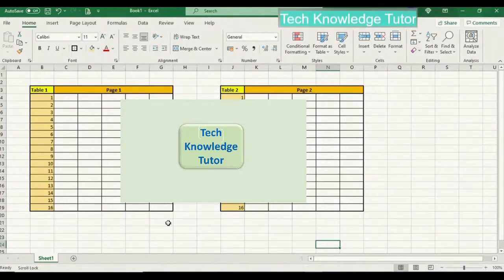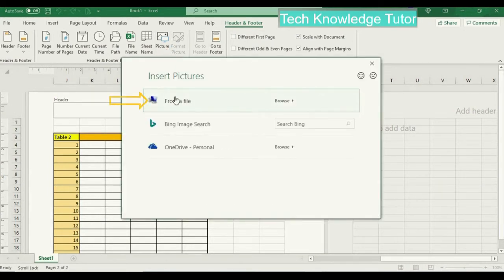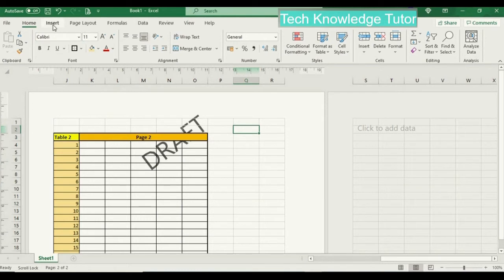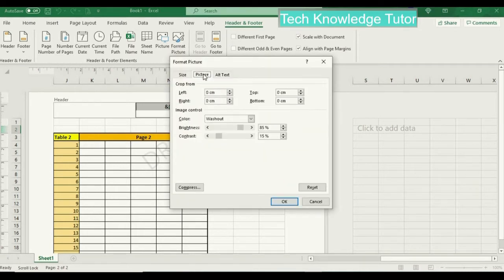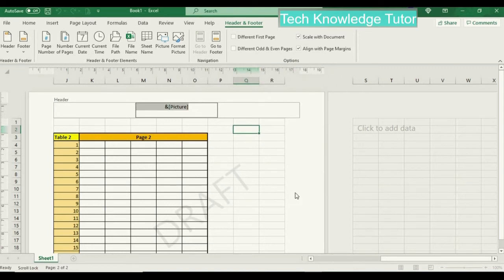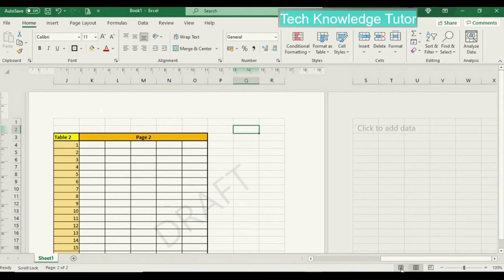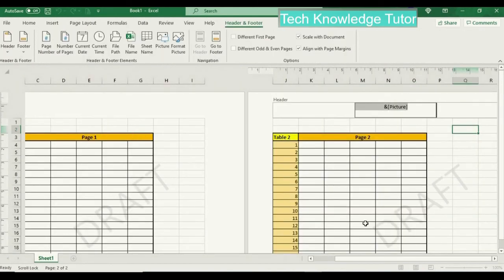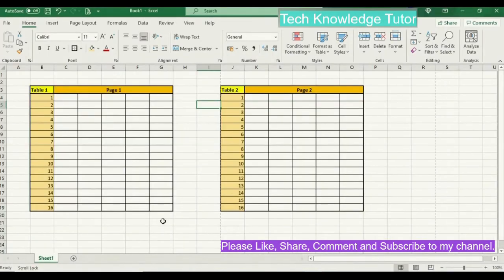How to insert watermark in Excel | Tech Knowledge Tutor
In this video learn how to insert watermark in Excel.

Welcome to my Tech Knowledge Tutor channel.